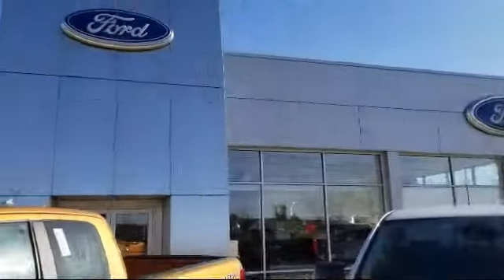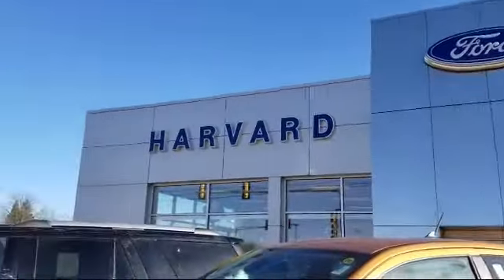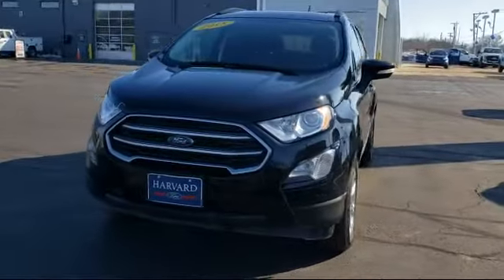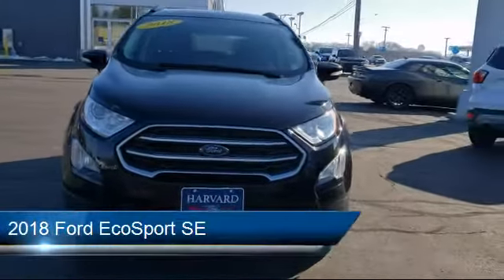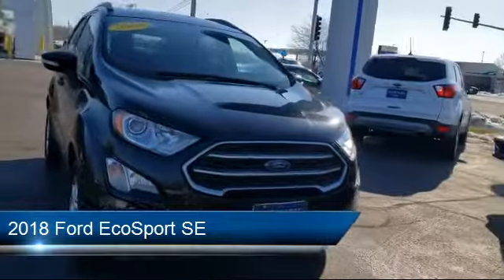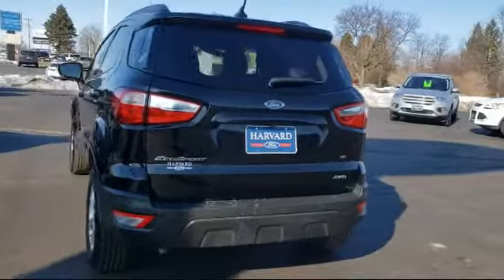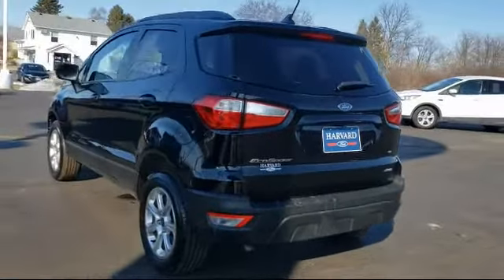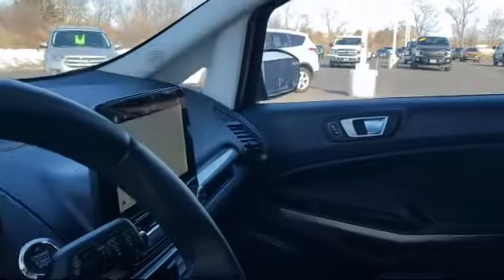2018 Ford EcoSport SE Harvard Woodstock Belvedere Beloit Rockford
2018 Ford EcoSport SE Stock Number: P4023A Vin:MAJ6P1UL0JC186323.

Harvard Ford
5250 S. US Highway 14